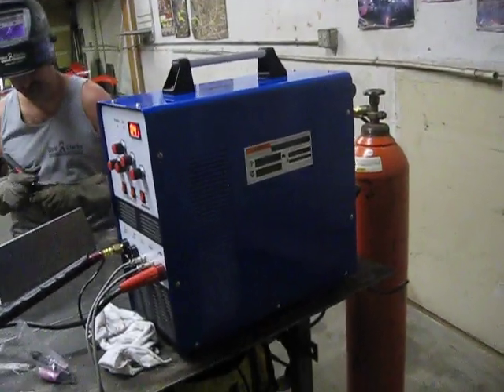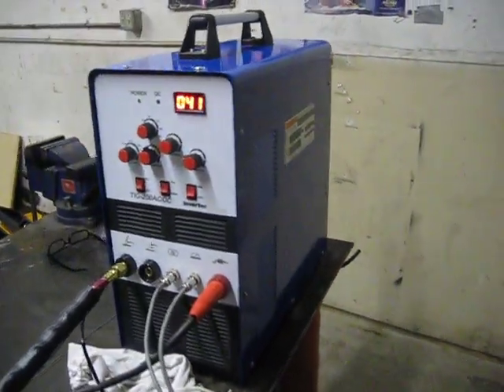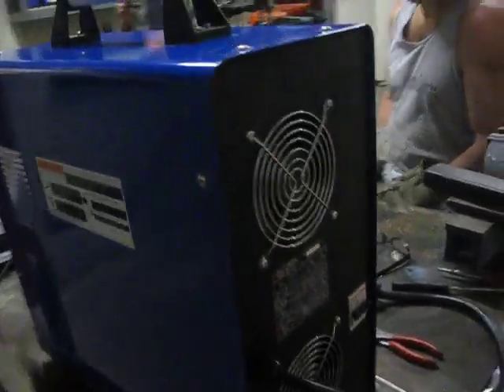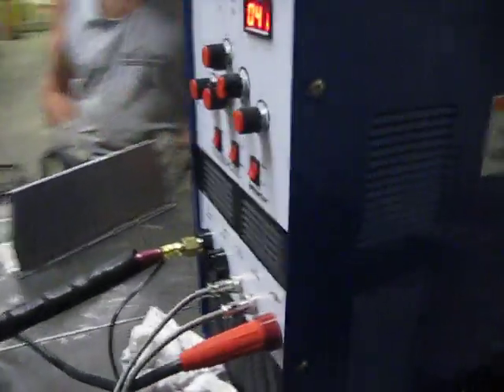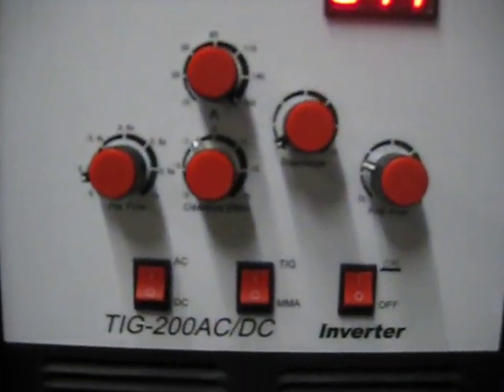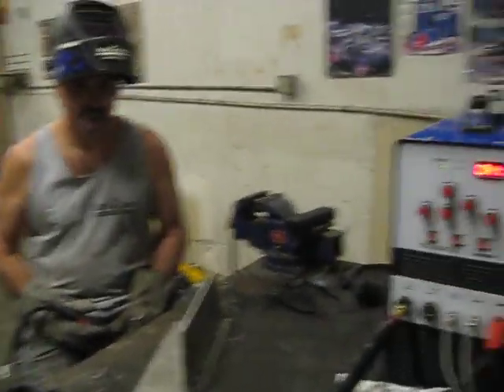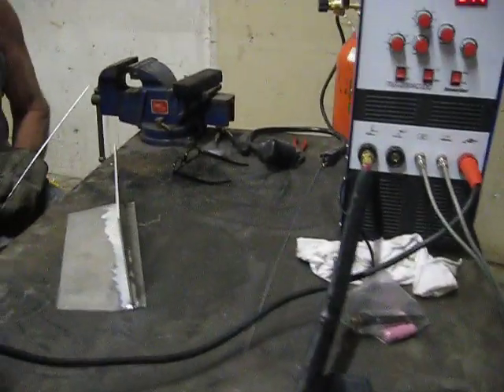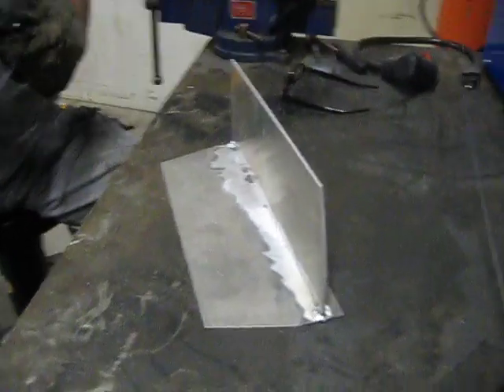LOTOS TIG200 TIG/Stick Welder Aluminum Welding Demonstration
for more welding and cutting tools by Lotos Technology.